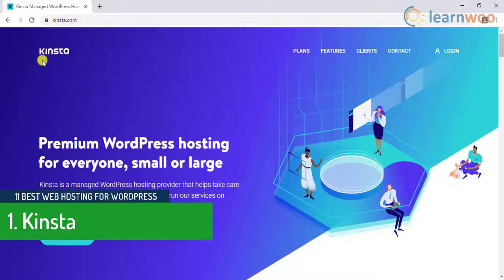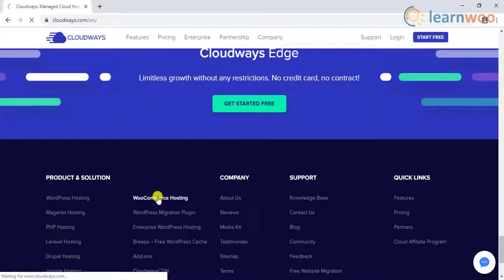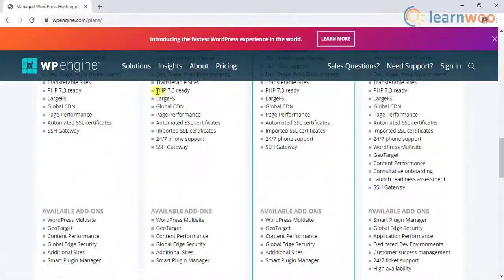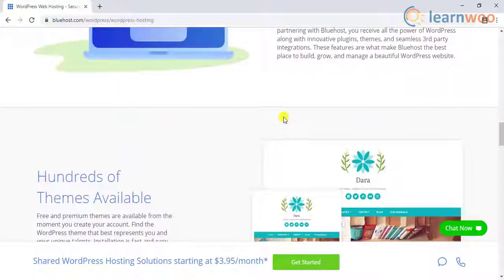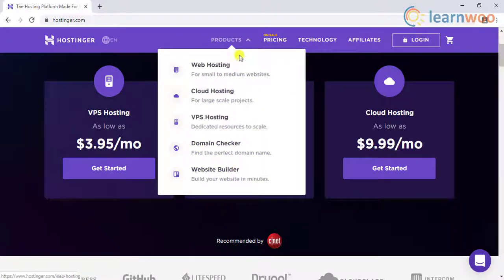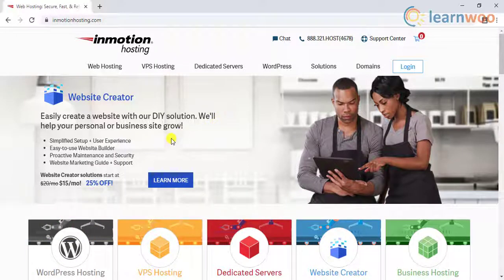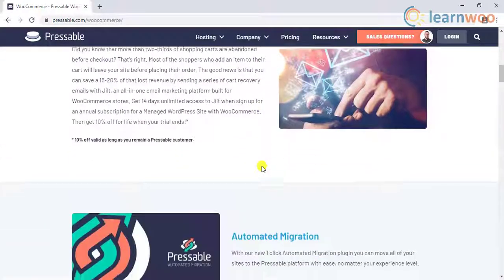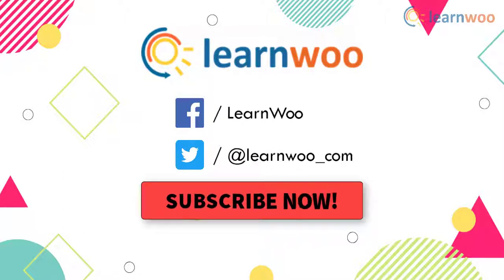11 Best Web Hosting for WordPress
Check out the best web hosting for Wordpress. The hosting service that you choose for your WordPress site has a major role to play in your site’s performance and traffic. If you are running a WooCommerce store, it will have a direct impact on customer experience and profitability.

In this video, we will see the best 11 Web Hosting for wordpress. We will particularly focus on managed wordpress hosting, but some of the web hosting services also provide a shared or dedicated web hosting service.

Suggested reading:
1. How WordPress Hosting Influences your WooCommerce Store
2. Best WooCommerce Hosting Solutions
3. Best 9 Platforms for WordPress Enterprise Hosting, Support & Consulting